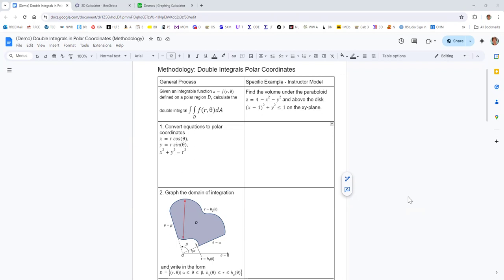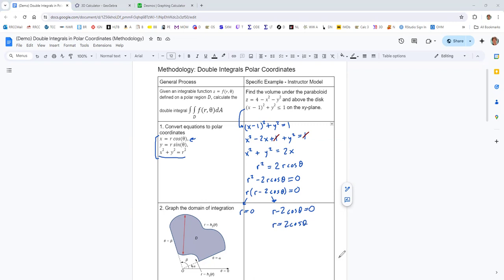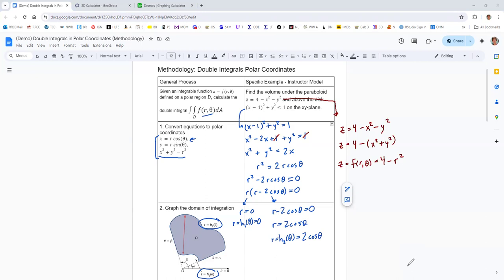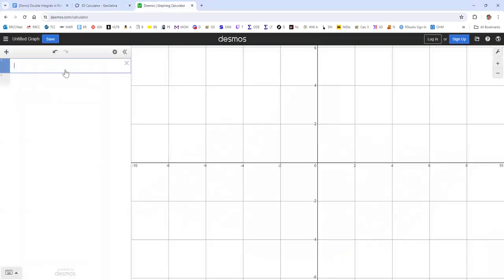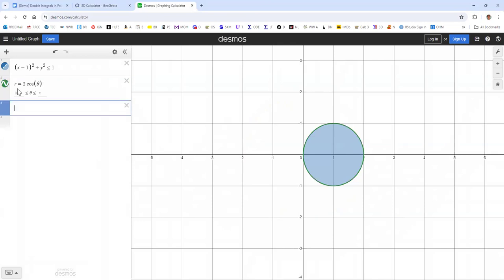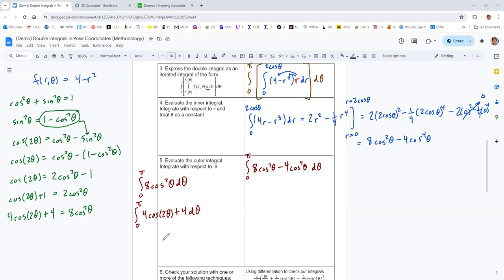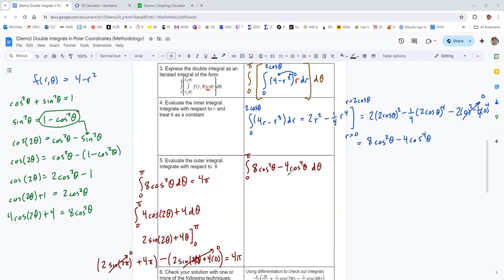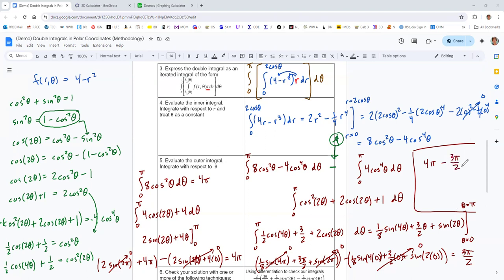Double Integrals using Polar Coordinates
We find the double integral of a function of two variables z=f(x,y) over a general region by converting to polar coordinates. We then validate with Python and Graphically.